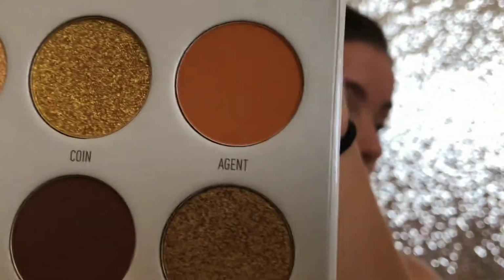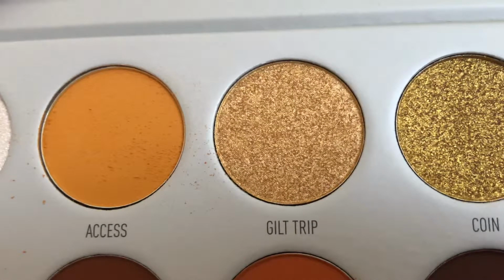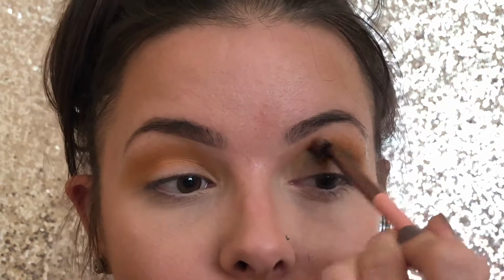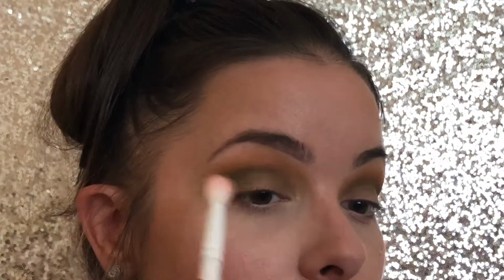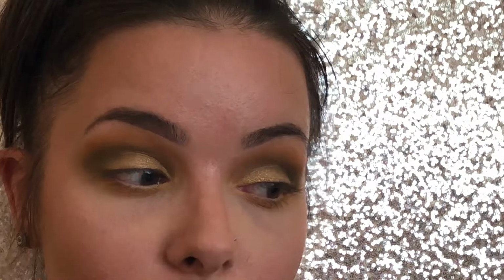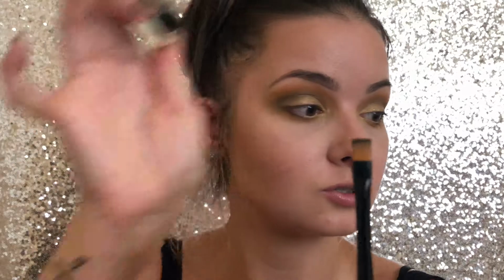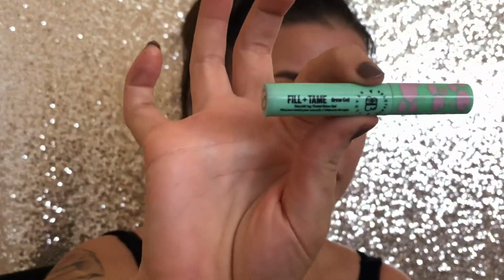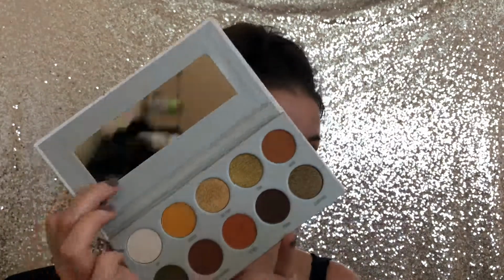JACLYN HILL X MORPHE VAULT | ARMED & GORGEOUS TUTORIAL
HEYYYYY GLAM DOLLS!!! I AM BACK AT IT WITH ANOTHER VIDEO!!! I WAS SO EXCITED TO FINALLY BE ABLE TO GET MY HANDS ON THIS PALETTE!!